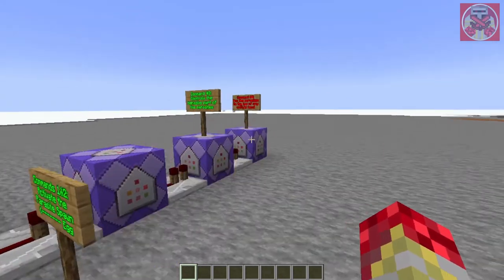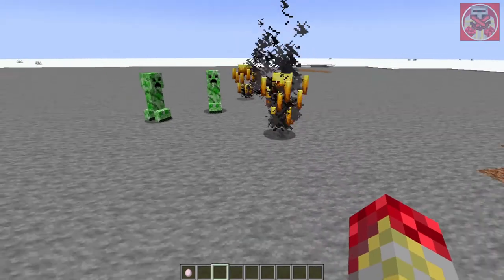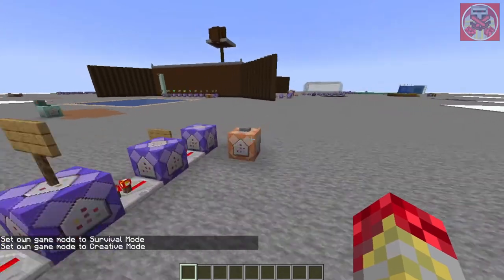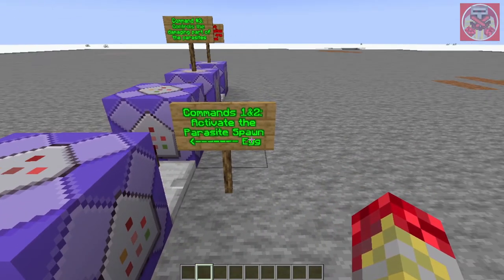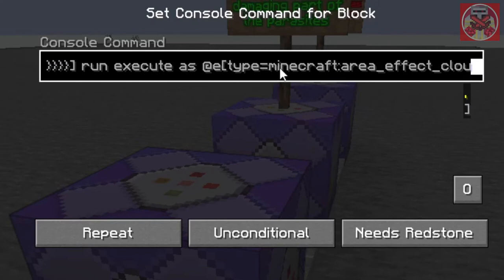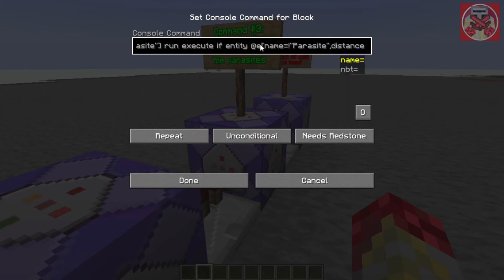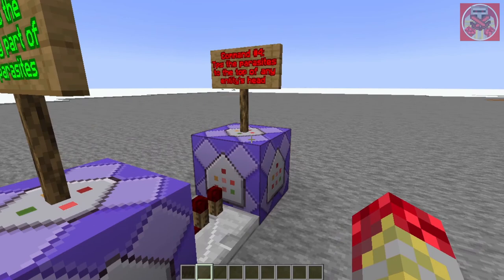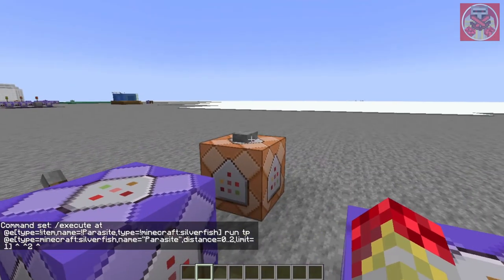Command Block Tutorial #115: Parasite Disguise Commands in Minecraft (1.17+)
In this video I will show how to make a special troll item that summon speical silverfish that attach themselves to any near by mob or player and deal damage to them, basically the behavior of a parasite.

Commands:

To get the Parasite Egg: /give @p minecraft:egg{Enchantments:[{id:infinity,lvl:1,}],display:{Name:"{\"text\":\"Parasite Egg\"}"}}

1. Repeater Command Block: /execute if entity @a[nbt={SelectedItem:{id:"minecraft:egg",tag:{display:{Name:'{"text":"Parasite Egg"}'}}}}] run execute as @e[type=egg] at @s run summon minecraft:area_effect_cloud ~ ~ ~ {Duration:2s,Tags:["mob_spawner"]}

2. Repeater Command Block: /execute if entity @a[nbt={SelectedItem:{id:"minecraft:egg",tag:{display:{Name:'{"text":"Parasite Egg"}'}}}}] run execute as @e[type=minecraft:area_effect_cloud,tag=mob_spawner] at @s unless entity @e[type=minecraft:egg,distance=..3] run summon minecraft:silverfish ~ ~ ~ {CustomName:"\"Parasite\"",CustomNameVisible:1}

3. Repeater Command Block: /execute at @e[type=minecraft:silverfish,name="Parasite"] run execute if entity @e[name=!"Parasite",distance=0..2] run execute if entity @e[type=!minecraft:snowball,distance=0..2] run effect give @e[name=!Parasite,distance=0..2] minecraft:wither 1 3 true

4. Repeater Command Block: /execute at @e[type=!item,name=!Parasite,type=!minecraft:silverfish] run tp @e[type=minecraft:silverfish,name="Parasite",distance=0..2,limit=1] ^ ^2 ^